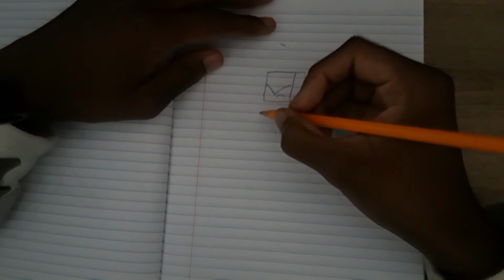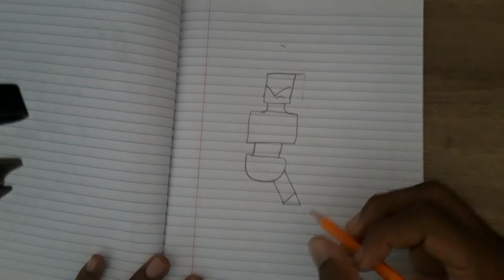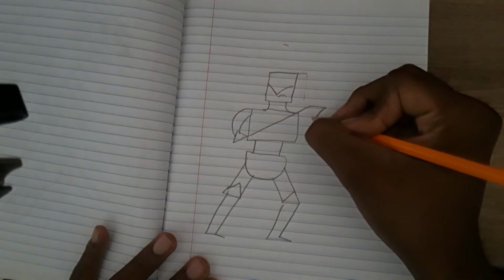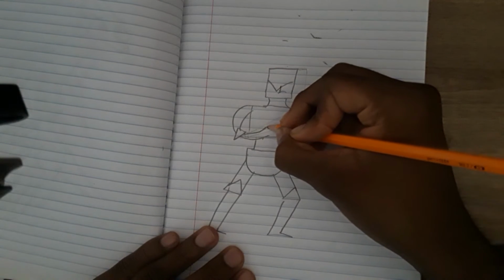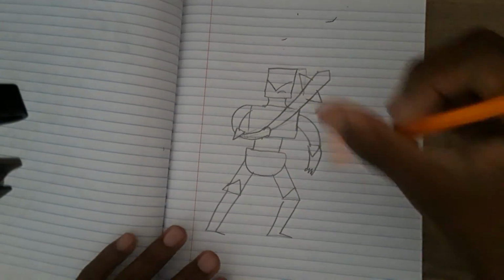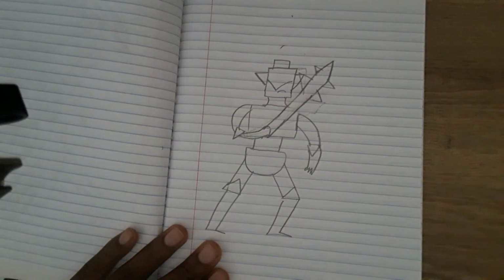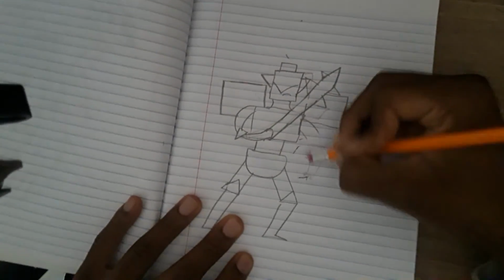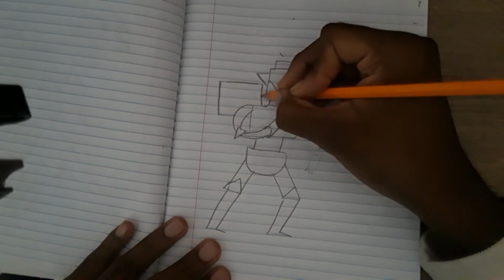How to draw a robot warrior character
this is a little throw away drawing video that I made because I was bored and decided to record myself drawing a random robot warrior knight character. the drawing is a little all over the place but I still had fun drawing this.